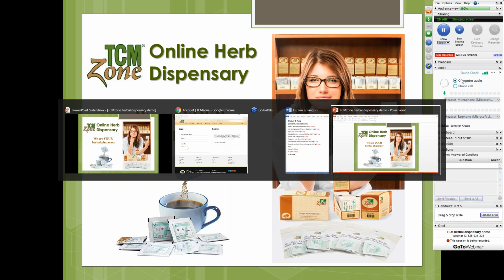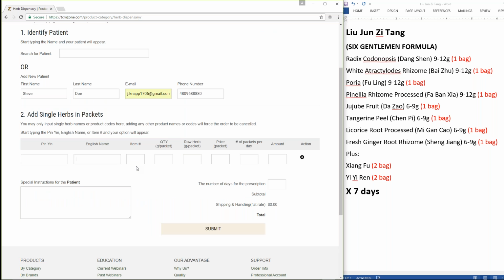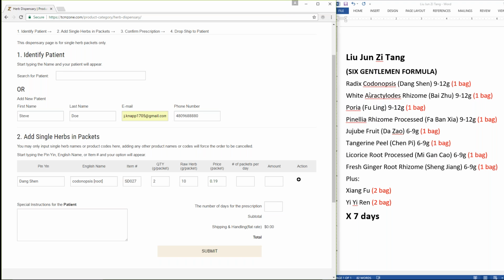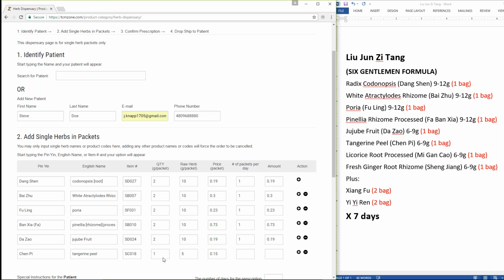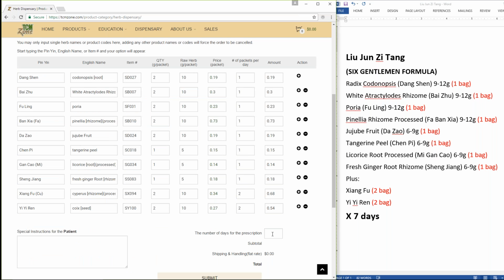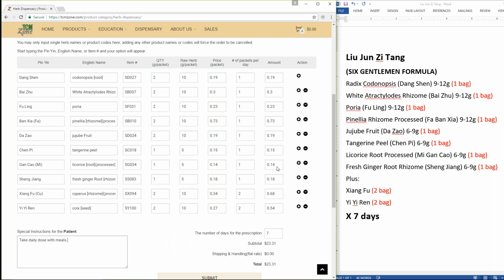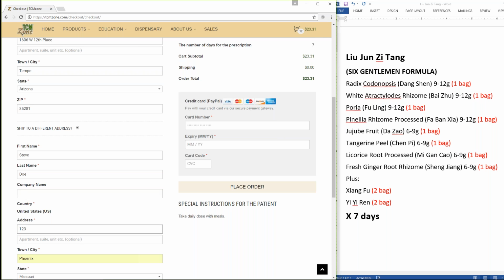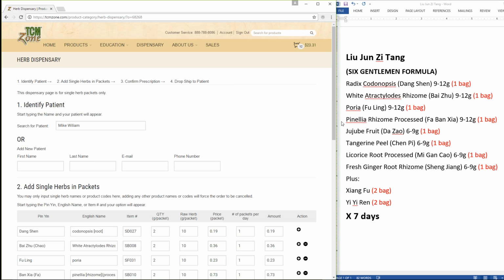Video Tutorial on TCMzone Herbal Dispensary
Learn how to use TCMzone Online Herb Dispensary service. This service is provided to licensed healthcare practitioners only.